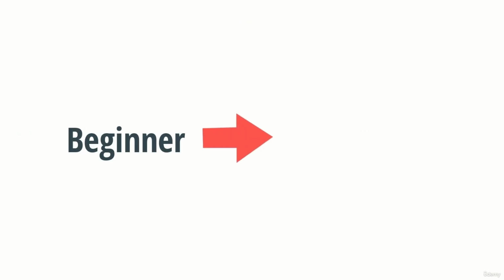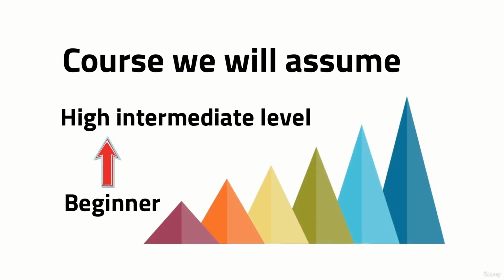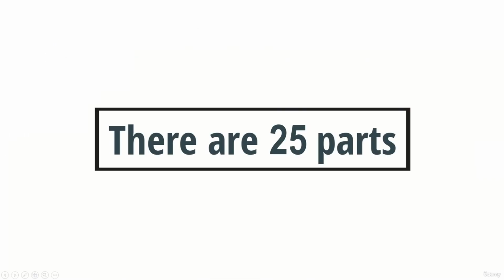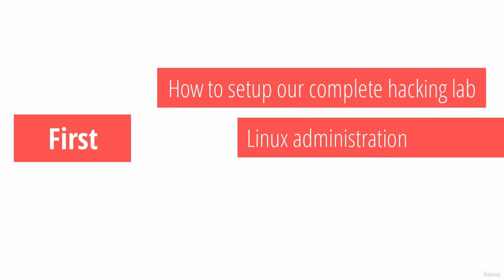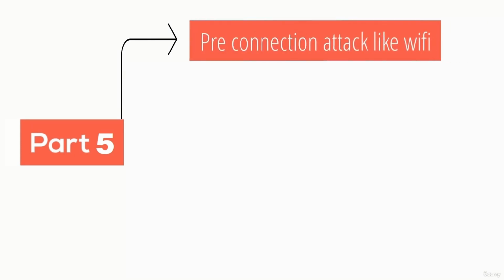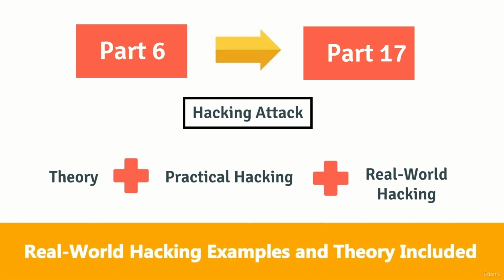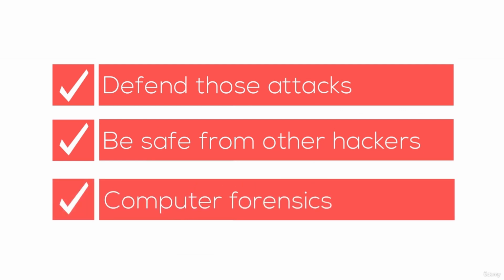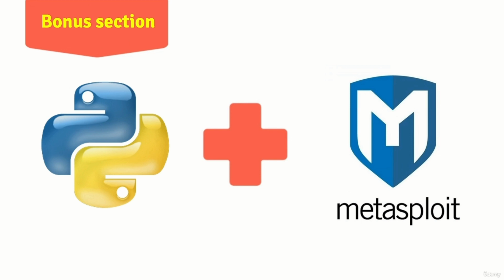Complete Ethical Hacking Masterclass: Go from Zero to Hero.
The only course you need to learn Ethical Hacking. Hack computer system like a black hat hacker and secure them like pro.

What you'll learn:
550 detailed & 130+ hours of on-demand video about ethical hacking & computer security
Basics Of Ethical Hacking & Penetration Testing